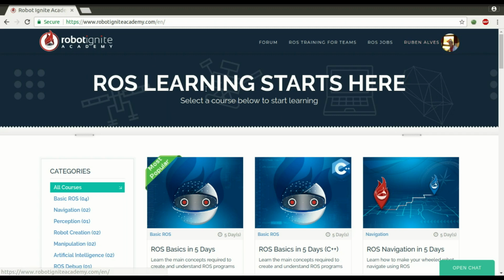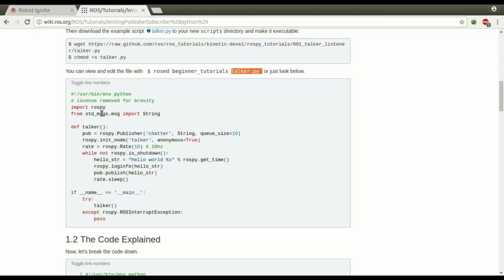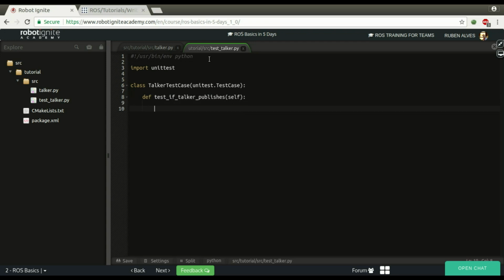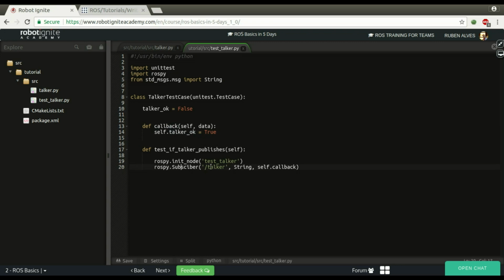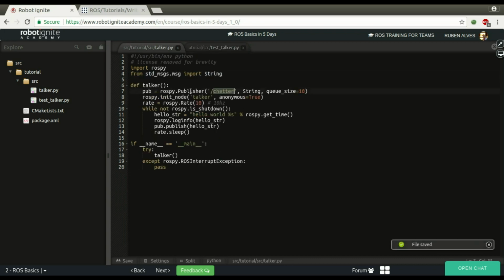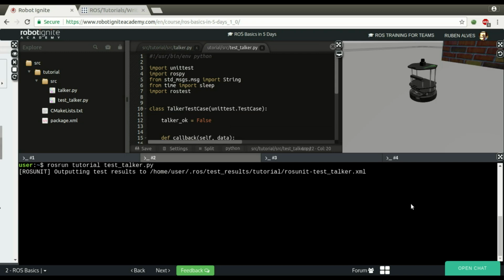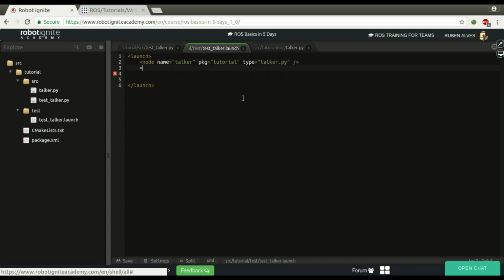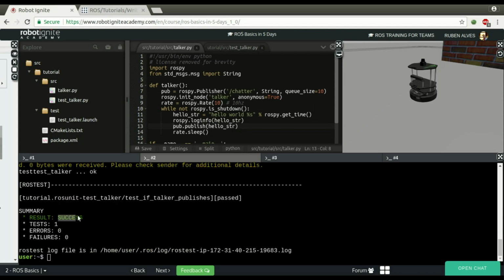[ROS Q&A] 098 - How to see if my ROS Publisher works using ROS Unit Testing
In this video we show how we can see if a ROS Node that we have developed is publishing on a ROS Topic as expected.

To check this we use "rostest.rosrun" and "unittest.TestCase"